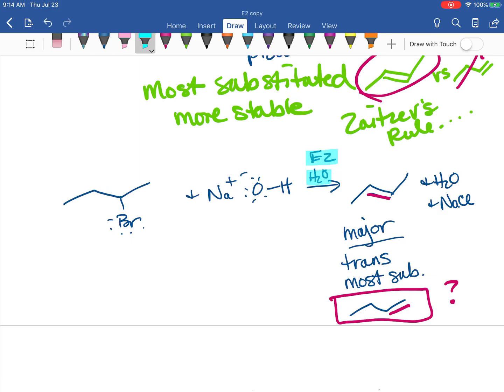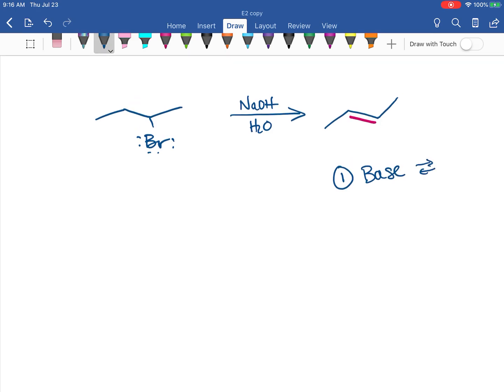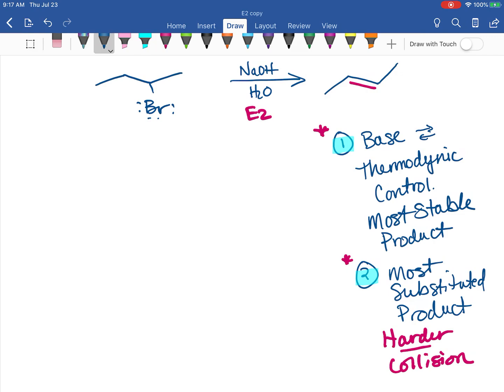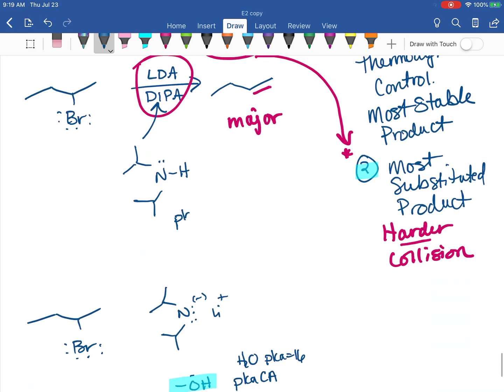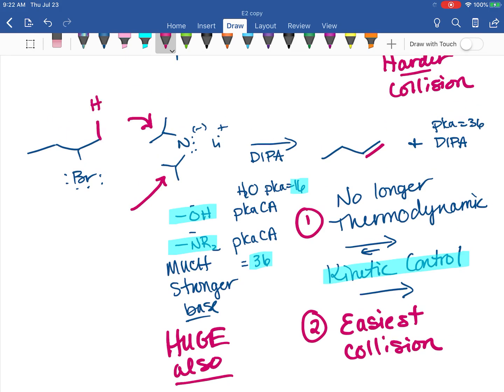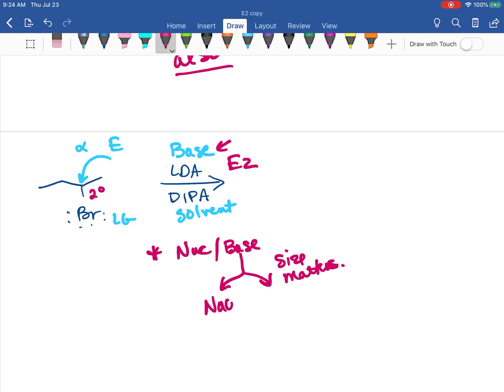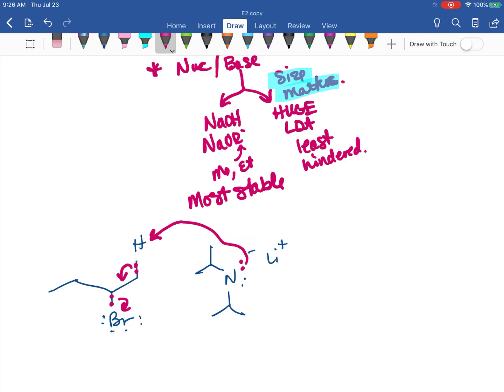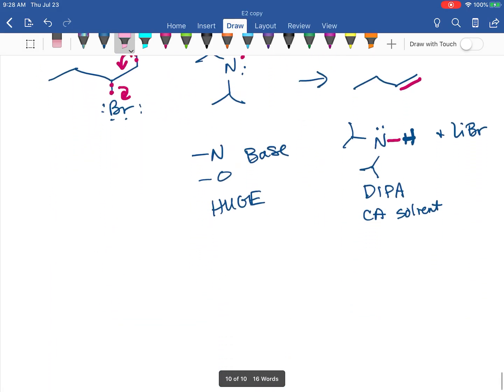July 23, 2020